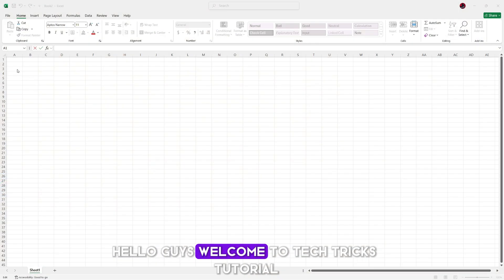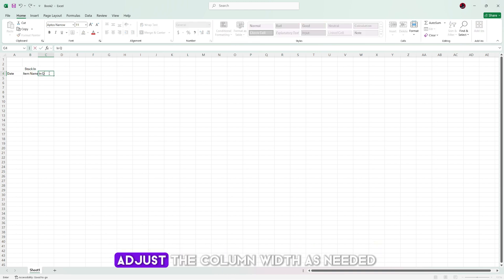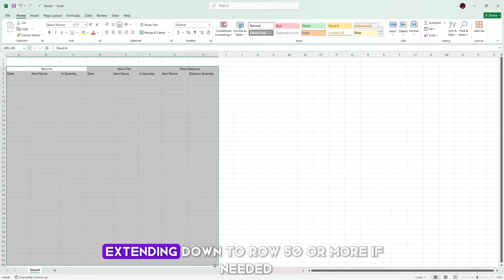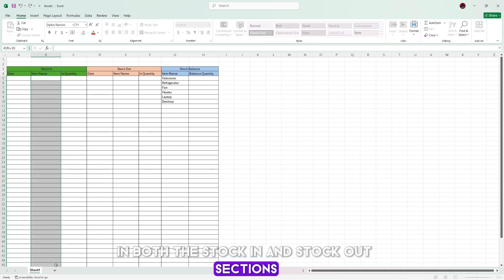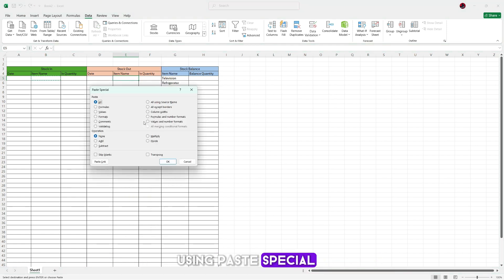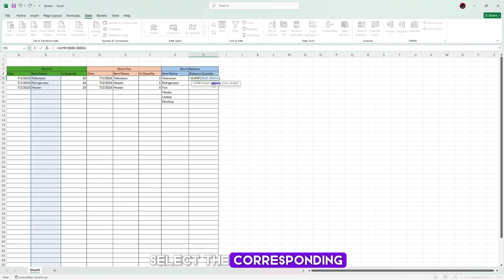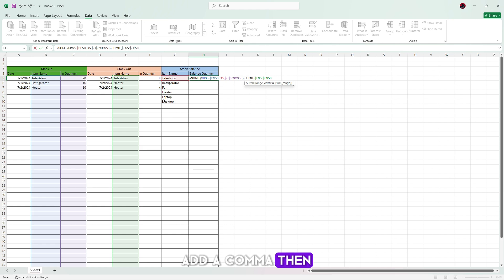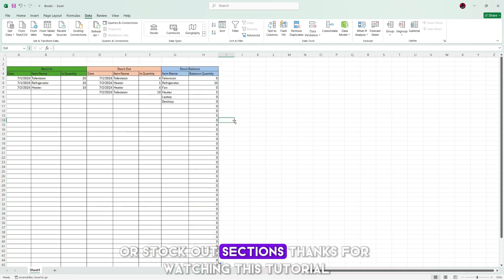How to Create a Simple Inventory Management System (Excel Tutorial)